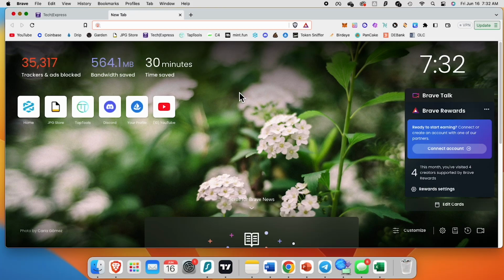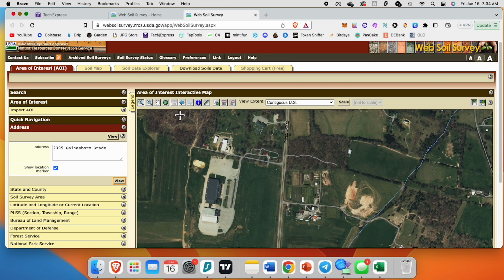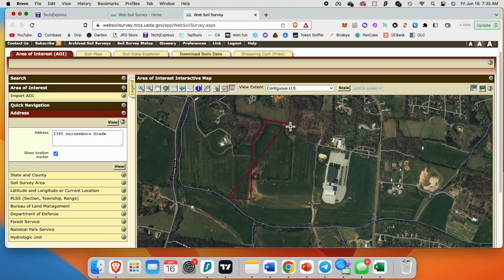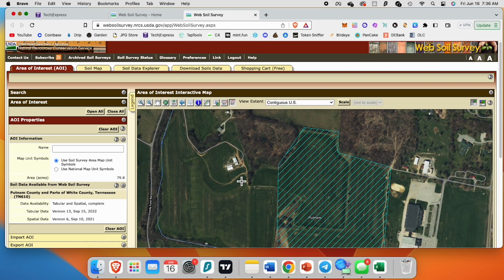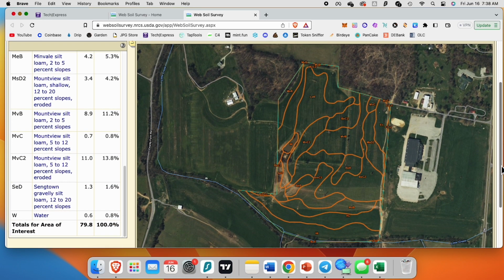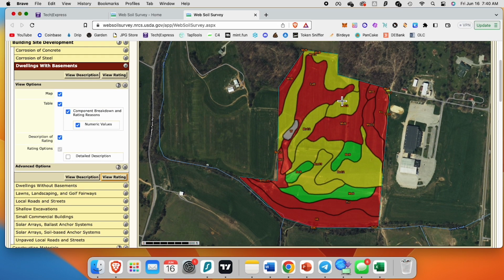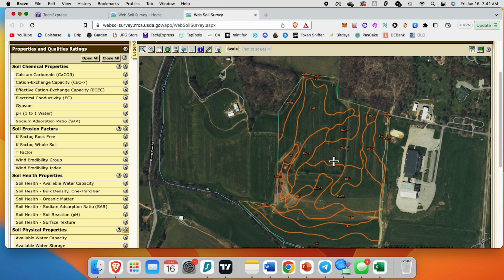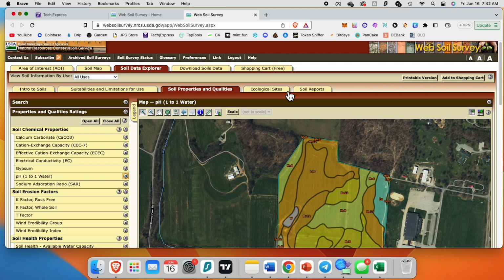Web Soil Survey Introduction